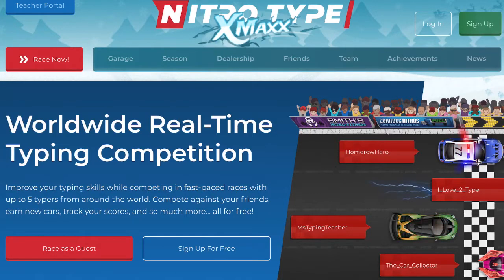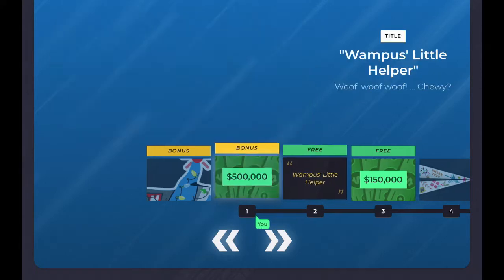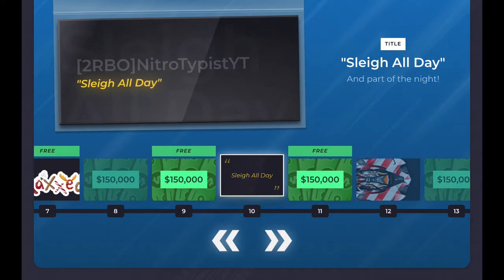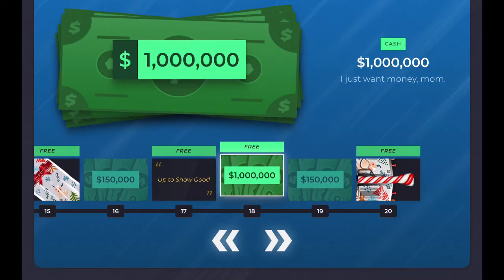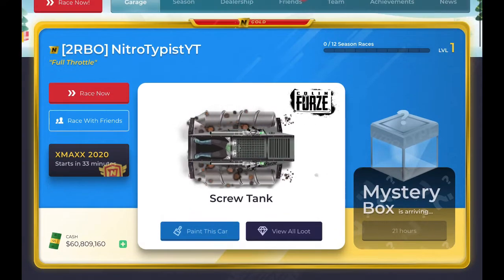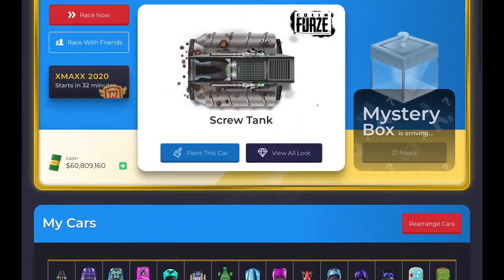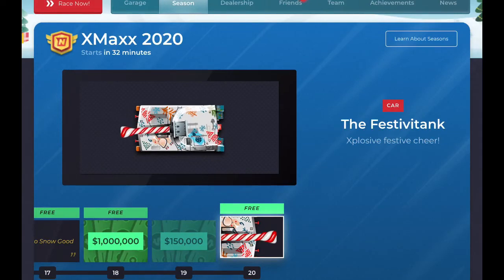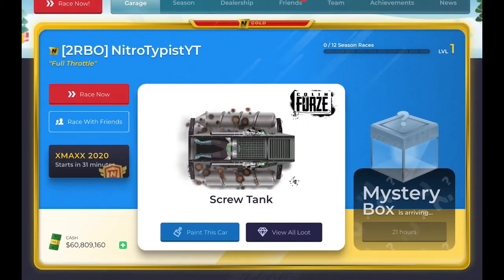Nitro Type Xmaxx Season Rewards Review!